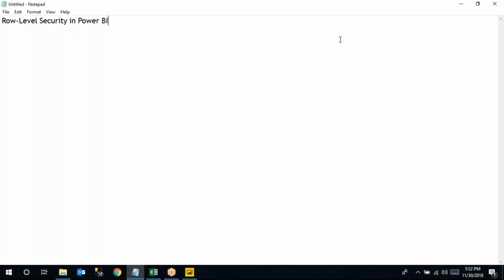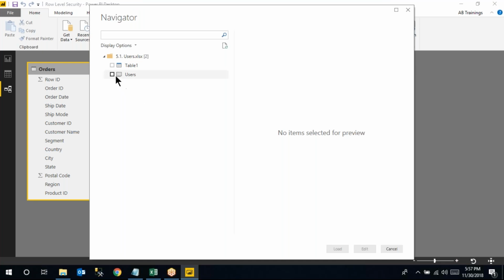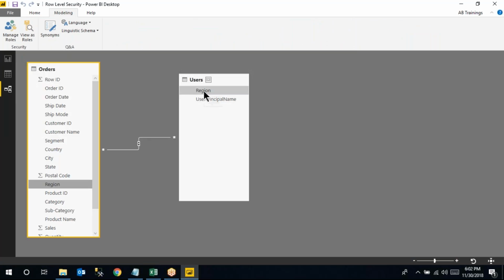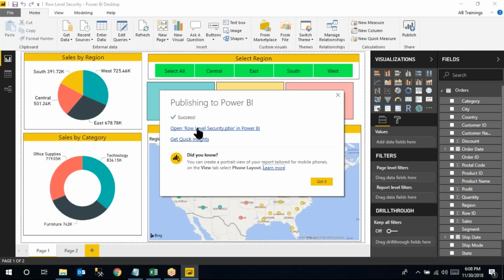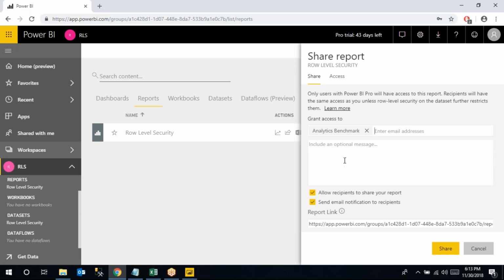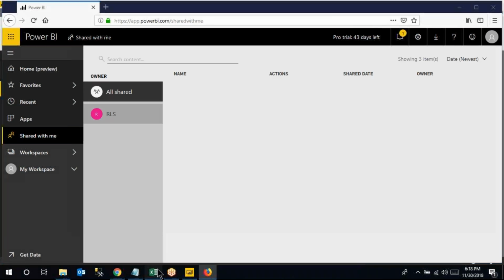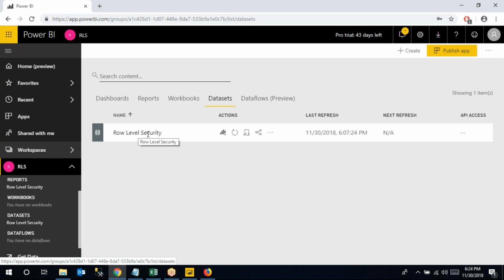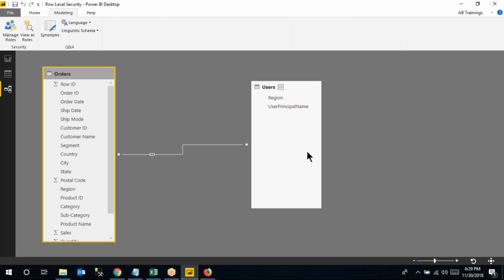What is Row-Level Security in Power BI? | Complete Guide with Examples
Unlock the full potential of Power BI by learning how to implement Row-Level Security (RLS) the right way! In this tutorial, you'll discover how to restrict data access for different users based on their roles—ensuring that the right people see the right data, every time.

Whether you're a beginner or an advanced user, this video will guide you through:

What Row-Level Security is and why it's important

How to configure static and dynamic RLS

Using DAX filters for flexible access control

By the end of this video, you'll be able to set up and manage RLS like a pro, helping you create secure, user-specific reports in Power BI that scale across teams and organizations.